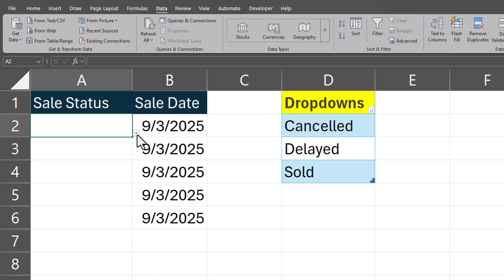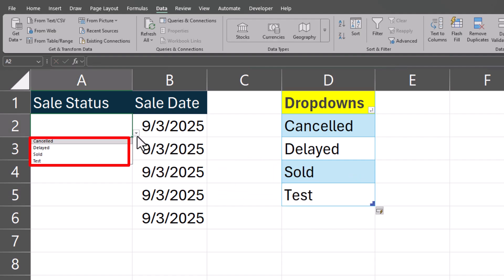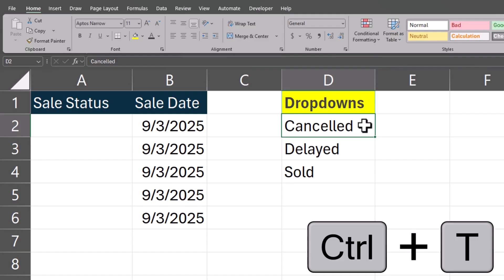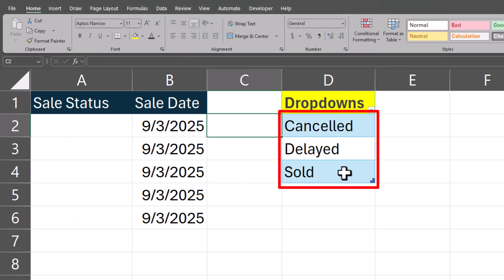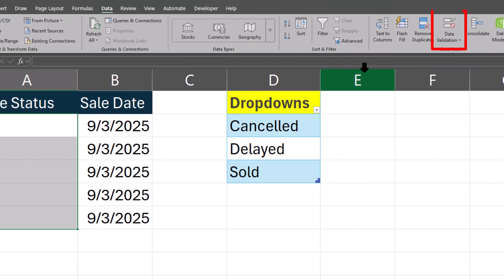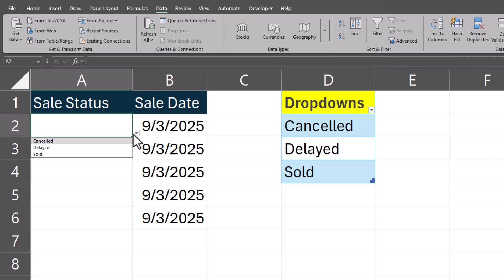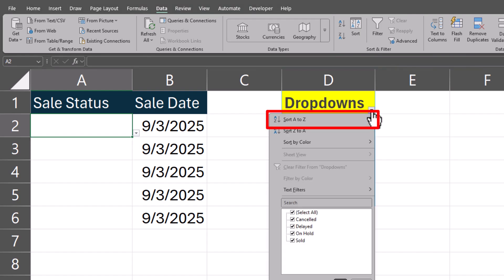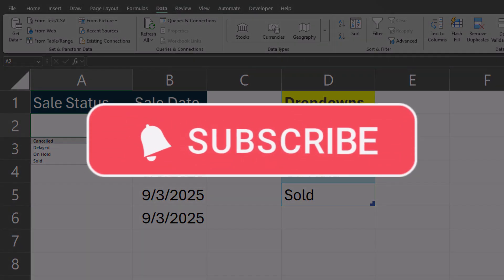Excel Best Dropdown Lists | Dynamic | Alphabetized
Hey team,

In this quick video we cover the best way to create dynamic and alphabetized dropdown lists in Excel.